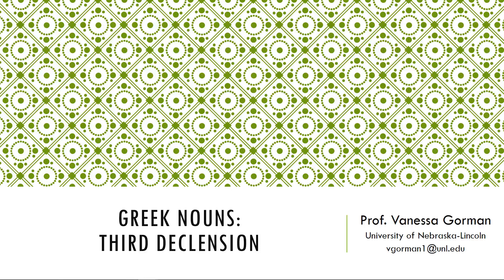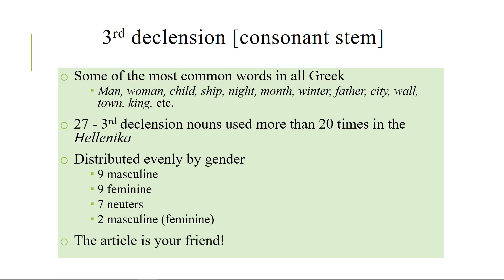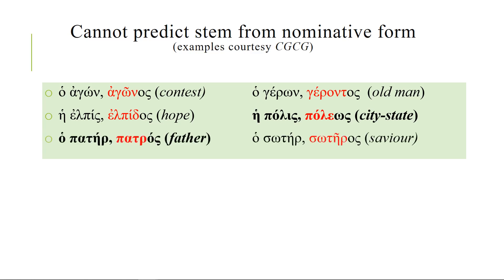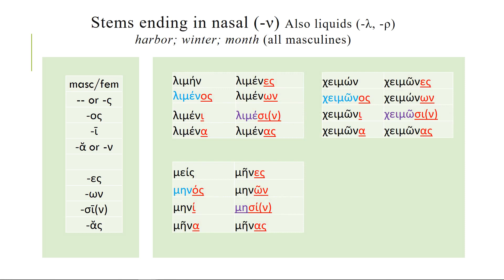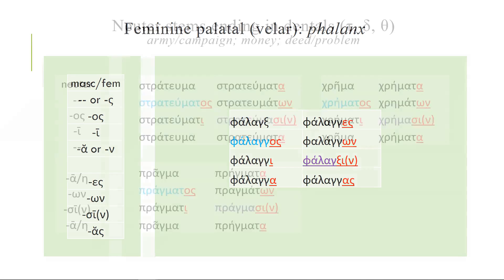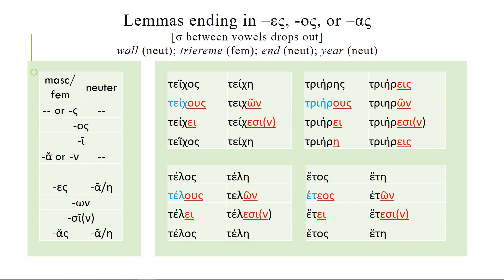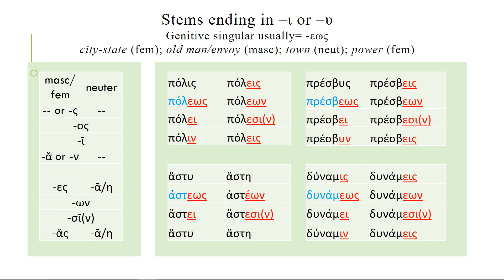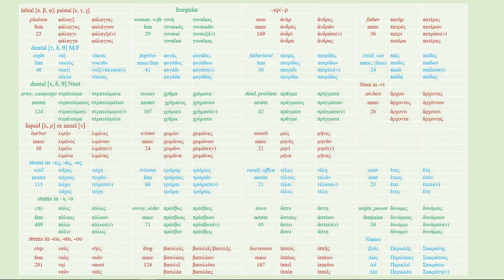Nouns third declension in Ancient Greek (low vol)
An introduction to the formation of third declension nouns in ancient Greek and a review of the 27 most common 3rd declension nouns used in Xenophon's Hellenika.